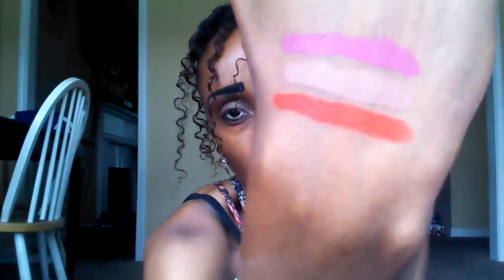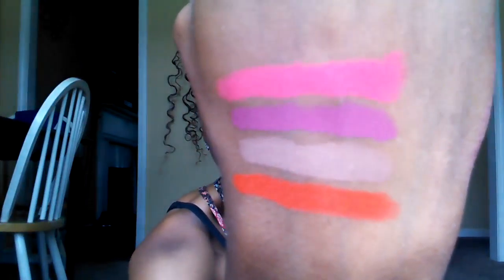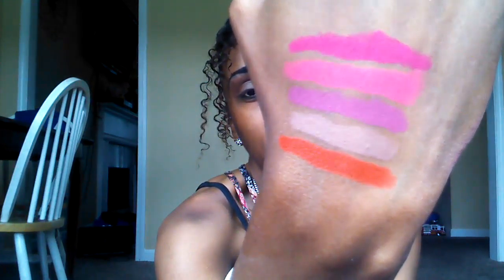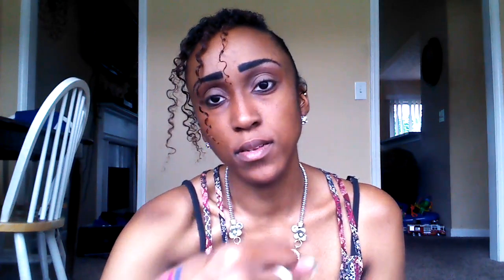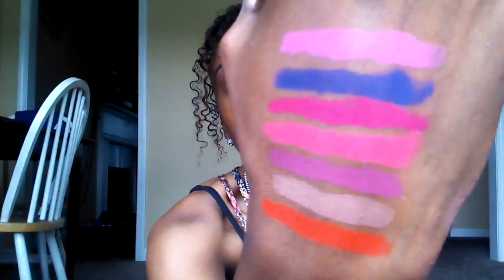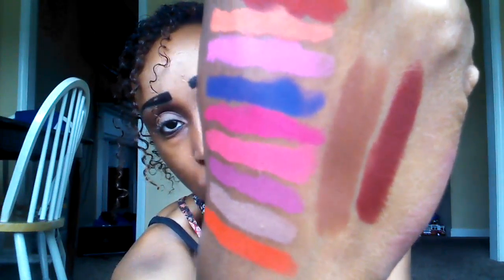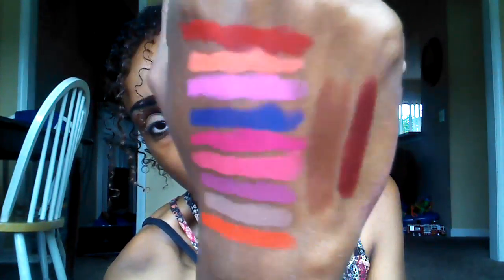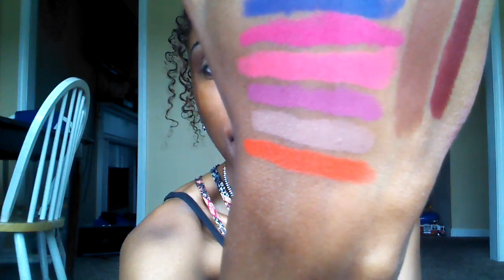Colourpop Matte X Lippies